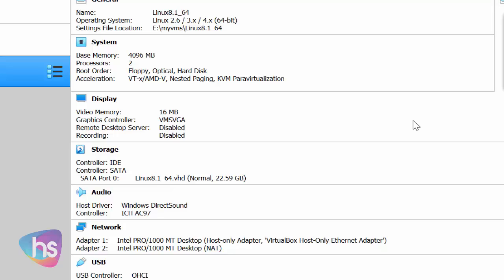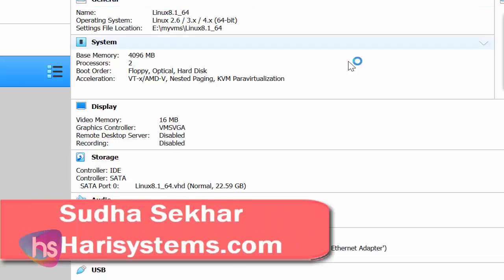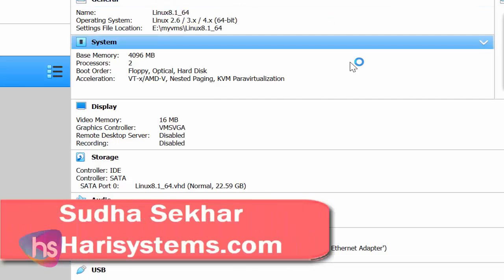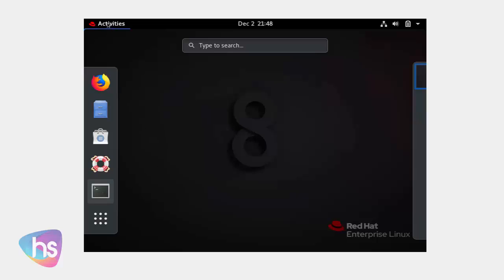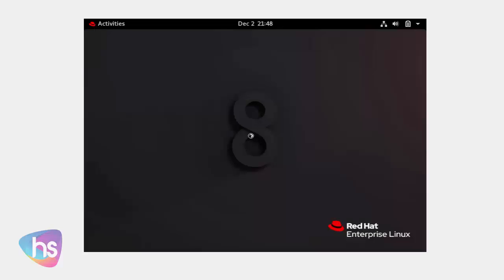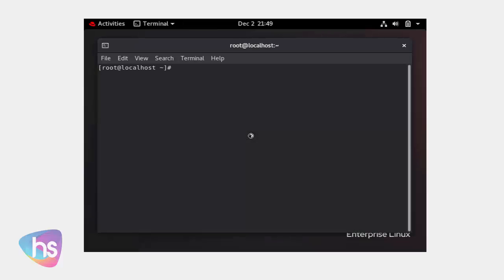Linux tutorial for beginners | linux root access directly | Linux terminal tutorial | harisystems